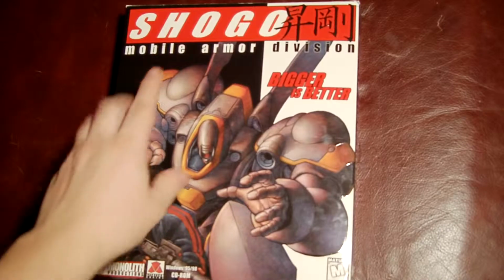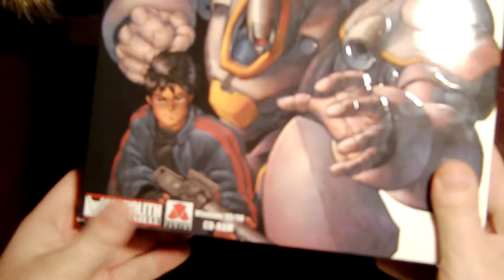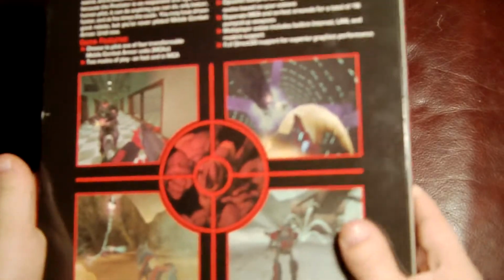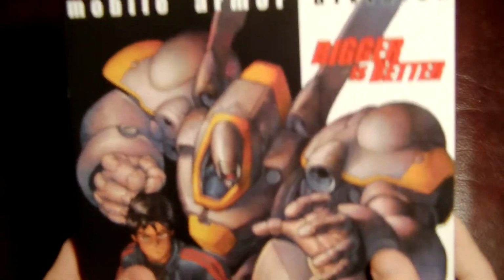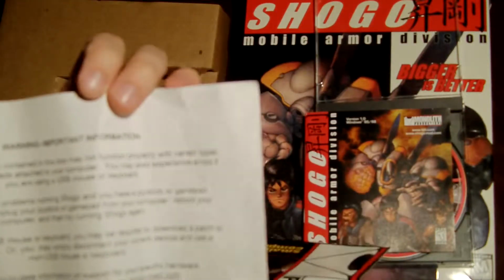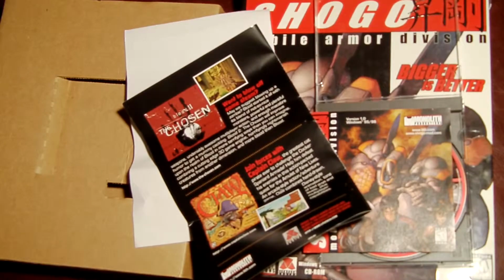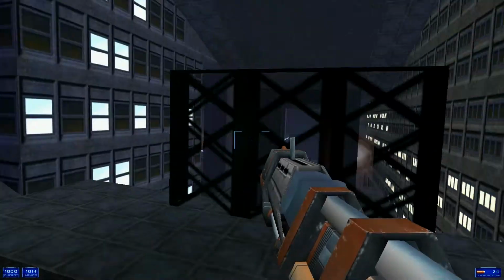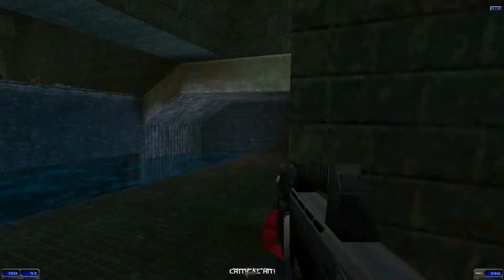EP 5 Shogo Mobile Armor Division WinsGamer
In Episode 5, WinsGamer looks at an underrated classic by Monolith Productions entitle "Shogo Mobile Armor Division" inspired by Japanese Anime.

Registry setting: HKLM/SOFTWARE/Monolith Productions/Shogo/1.0, create a key REG_SZ named "WorkingDirectory" with a value of where shogo.exe exists.

Gameplay footage taken from: Shogo Mobile Armor Division

Intro footage taken from:
Quake 2, Soldier of Fortune 2, Rainbow Six 3 Raven shield, Stalker SoC, Deus Ex, and Serious Sam 3.
Intro Audio: Descent 2